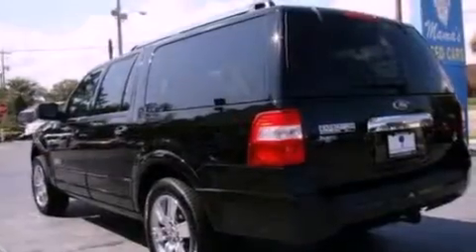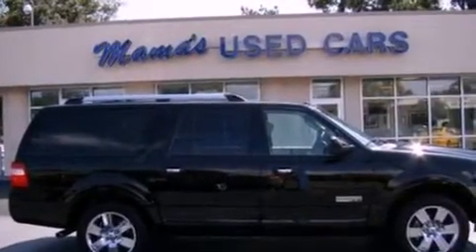2008 Ford Expedition Charleston SC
We've been honored to serve the Charleston SC area , we promise that your experience at our dealership will exceed your expectations !

 Year : 2008
 Make : Ford
 Model : Expedition
 Engine : 5.4L V8 24V MPFI SOHC
 Trans . : 6-SPEED AUTOMATIC
 Exterior : BLACK
 Miles : 79,836
 Interior : GRAY
 Stock : 00A4712A

 Preowned 2008 Ford Expedition Charleston SC